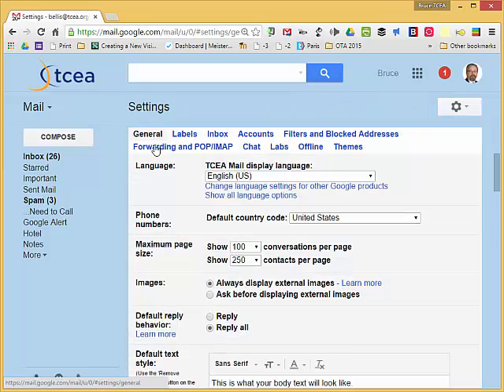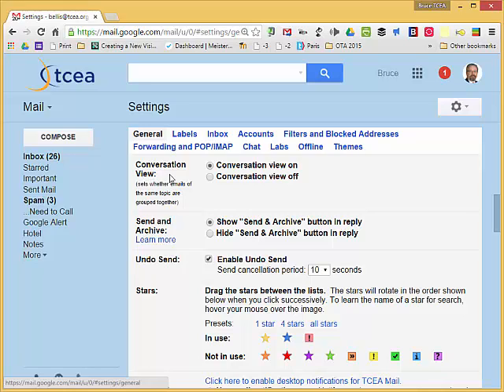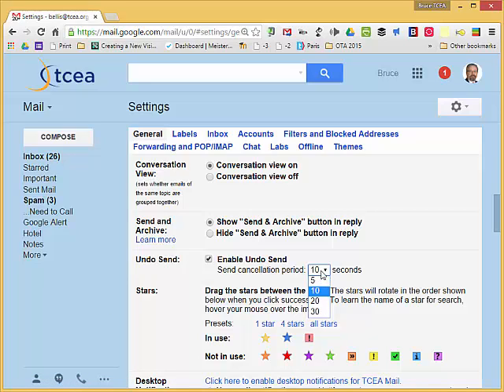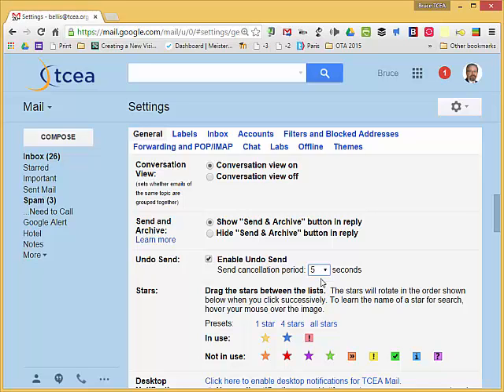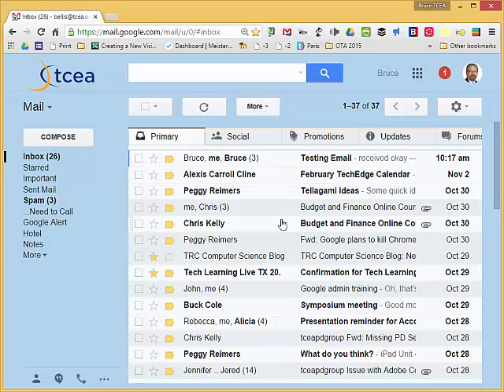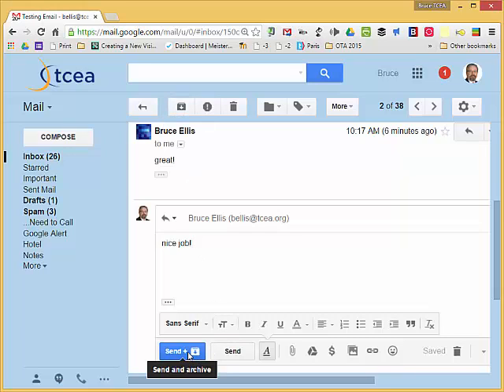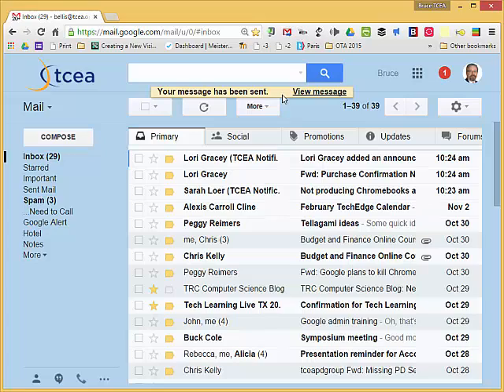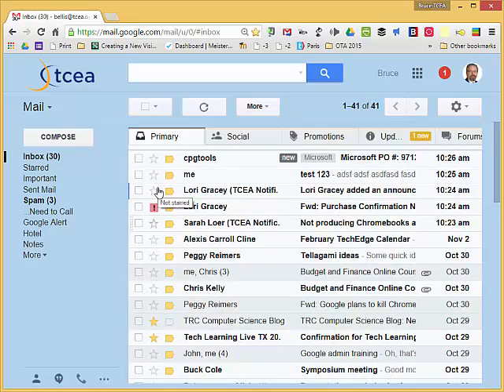Gmail Special Settings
We'll take a look at four special settings in Gmail to help you become more efficient: Conversation view, Send/Archive, Undo Send, and Stars.